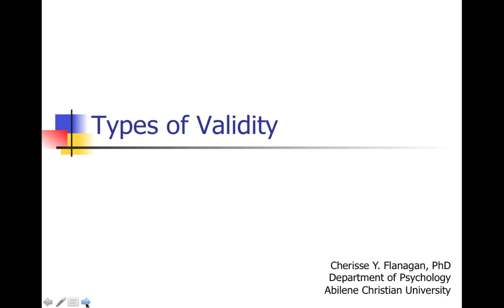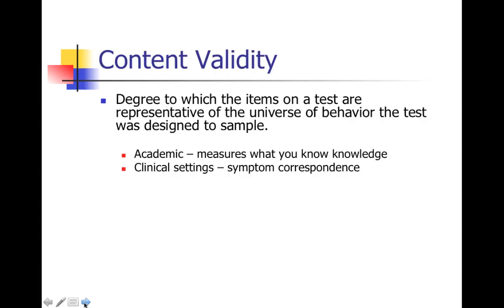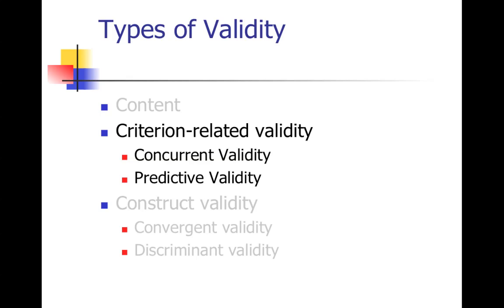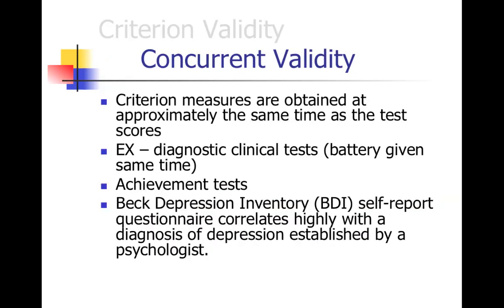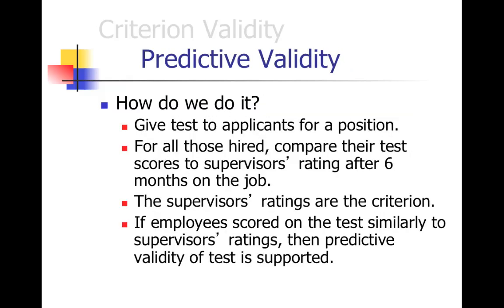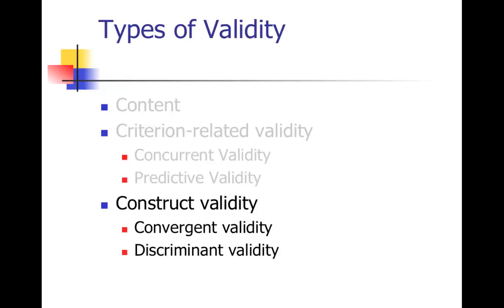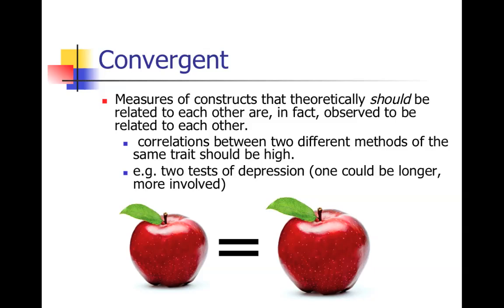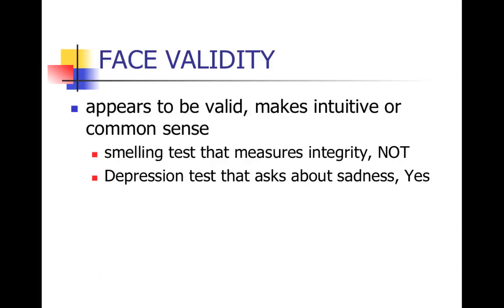Ch 4 Types of Validity Video